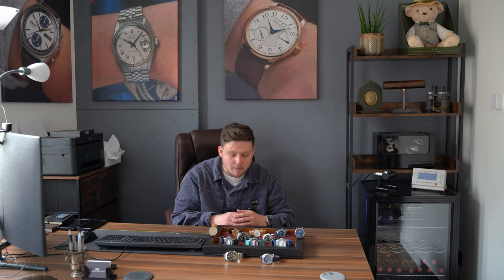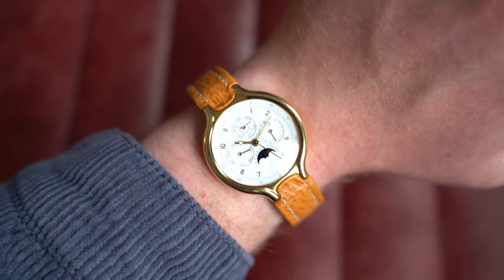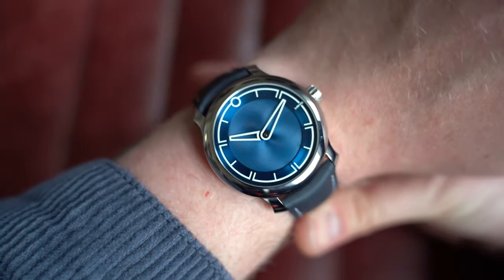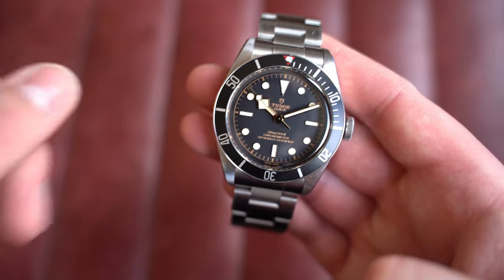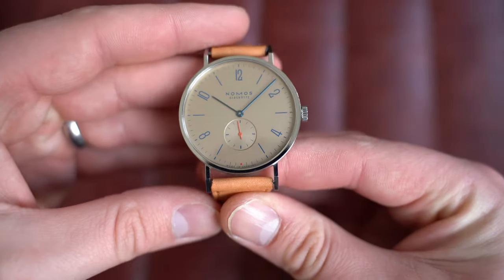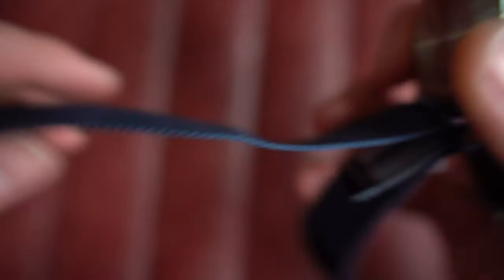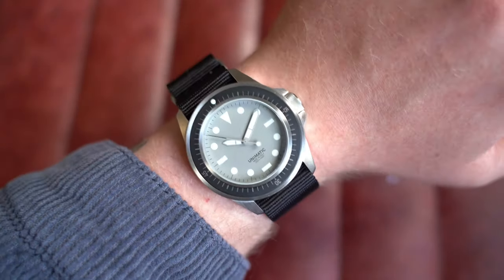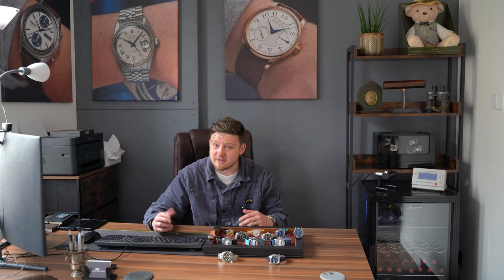This Weeks Watches - Ebel Beluga QP, Rolex Cellini, Nomos Zurich, Aquastar Regate & More [EP157]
2021 Nomos Zurich World Timer Dark Blue 807 Automatic 40mm [14:33]
2022 Ming 17.09 Automatic 38mm in Blue with Ming Tray [7:32]
2023 Unworn Unimatic x South Park U1-EC Limited to 100 [19:06]
2021 Unimatic x Hodinkee U1-H Grey Limited Edition of 500 [23:17]